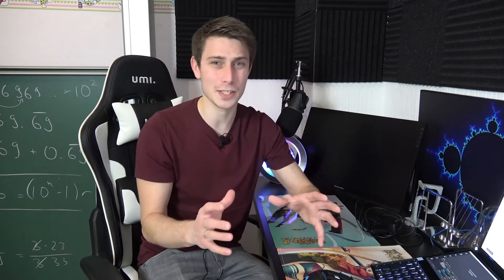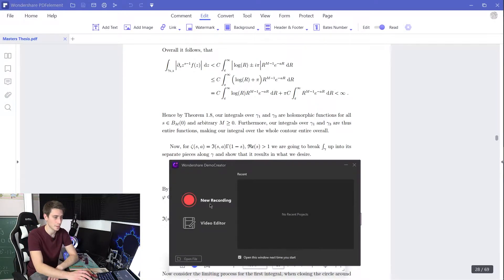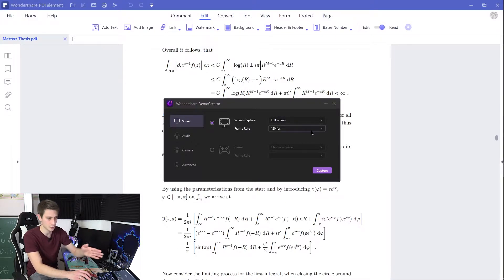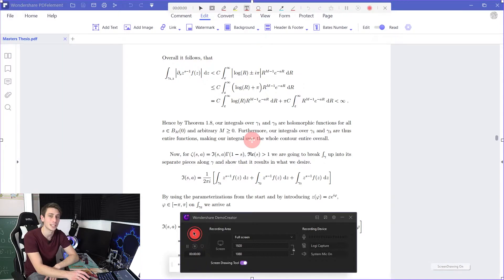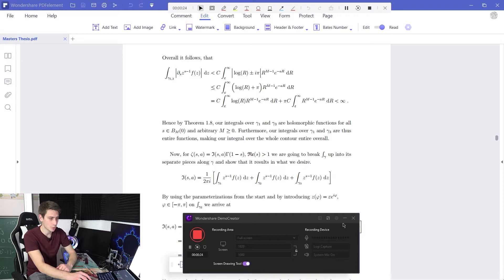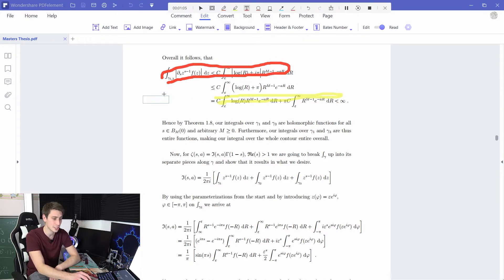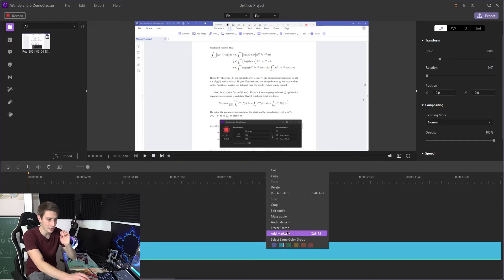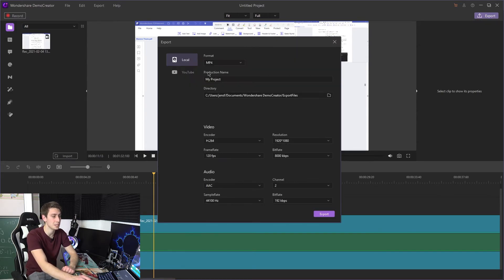How to Film and Build Out Your Online Course Easily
🎈 How do you create an online course when you can't go out and must stay at home? Here give you some tips.

First, let talk about the equipment you should prepare

1 - Use a decent microphone
If at all possible, try not to record your voiceover using your laptop microphone. While built-in mics are fine for Skype meetings and the like, you will get much better results with even a low-cost external microphone.  Sure, this is only for audio recording.
2 - Webcam
If you want to record your face and show it on screen, you'd better have a webcam or facecam.
3 - Choose a suitable course making software
There’s no shortage of screen recording software on the market and most of them do relatively the same things.
But, for most of us, these will be far too complicated and will have too high a learning curve to be of practical use.

That’s why I highly recommend Wondershare DemoCreator
DemoCreator has an audio recorder built-in that will allow you to record your voice as you record your screen when appropriate. You can also record your voice over by itself. You can even edit your audio, your pc screen right in the DemoCreator editor.